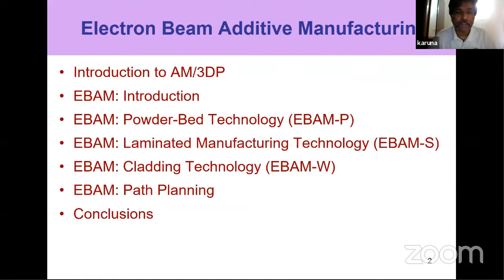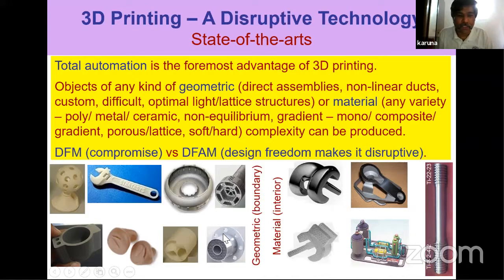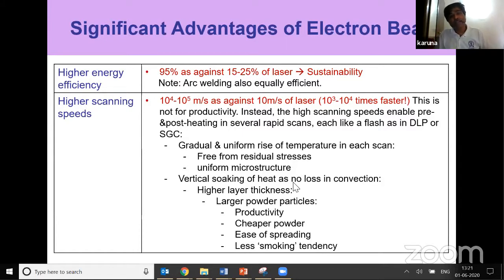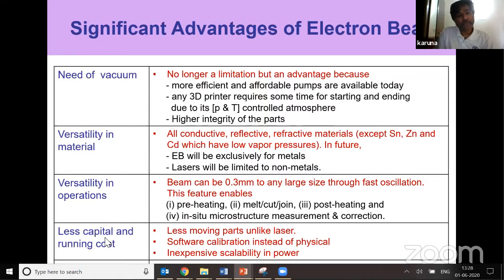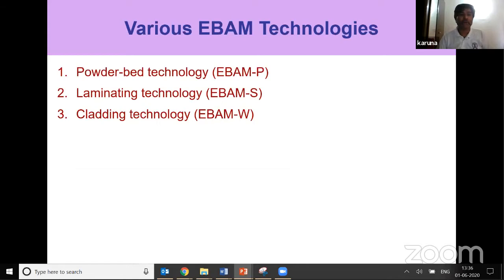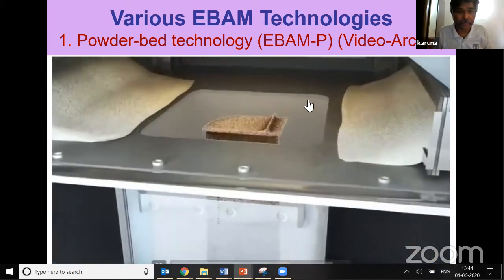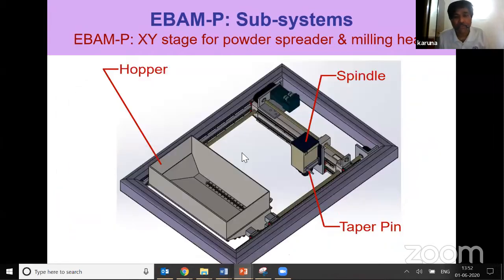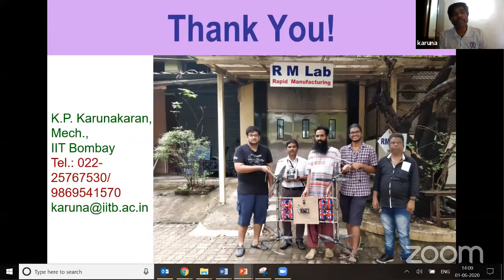Day 1 Afternoon Session "Online FDP at RGIT Mumbai" (01/06/2020)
Faculty Development Program On “Engineering Education and the Industry: A post COVID 19 perspective"
PROF. K. P. KARUNAKARAN
Professor, ME Department | RM Lab
Topic: "LASER BEAM TECHNOLOGIES IN 3D PRINTING: A MANUFACTURING SCENARIO OF TODAY"
Timing:1PM